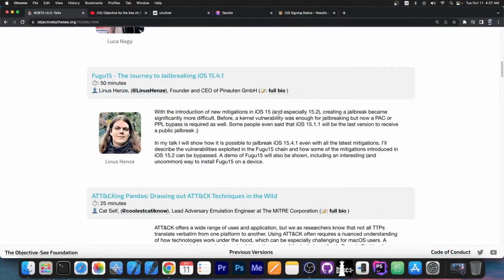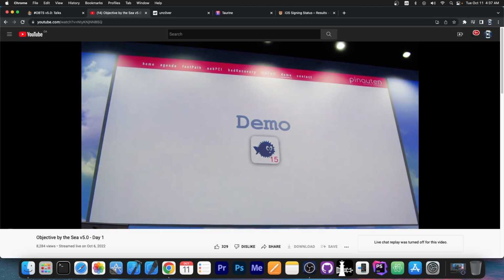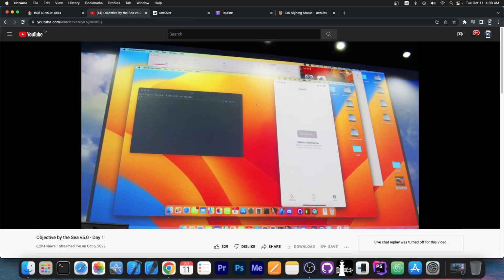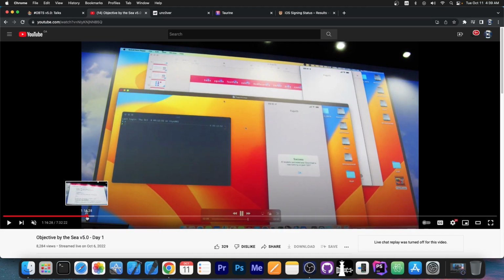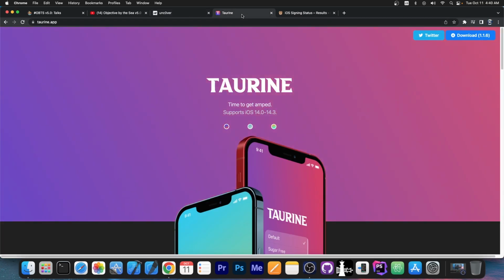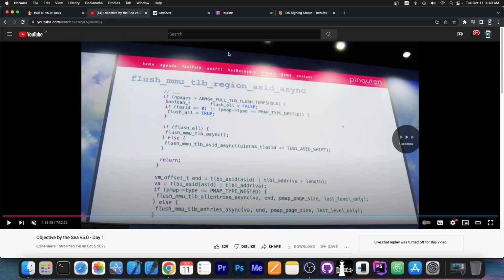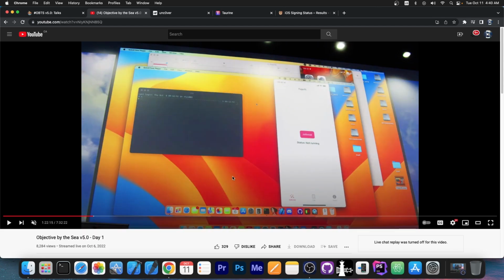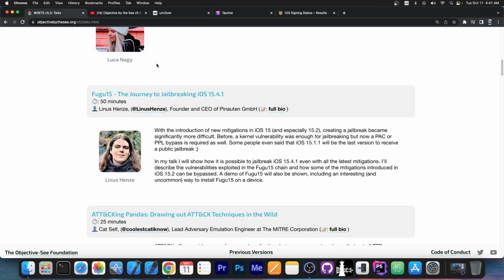Fugu15 JAILBREAK For iOS 15.0 - 15.5 Beta Was Demoed By Linus Henze and It's AMAZING! (ALL Devices)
A few days ago, security researcher Linus Henze demonstrated their Fugu15 jailbreak at the Objective By The Sea security conference. Aside from the extensive information about the vulnerabilities used, Linus has also shown an on-device demo of their upcoming jailbreak for newer devices including iPhone XS, XR, iPhone 11, iPhone 12, and so on.

Linus Henze's Fugu15 jailbreak supports all devices on iOS 15.0 all the way up to iOS 15.5 Beta 3. Not only did Linus discover their own kernel and PAC vulnerabilities, they've also put together a fully working jailbreak tool which they demonstrated at the conference.

~ GeoSn0w